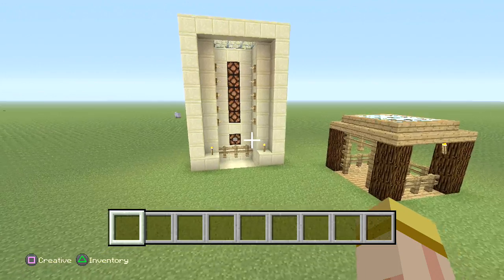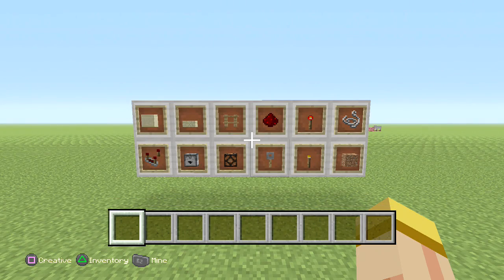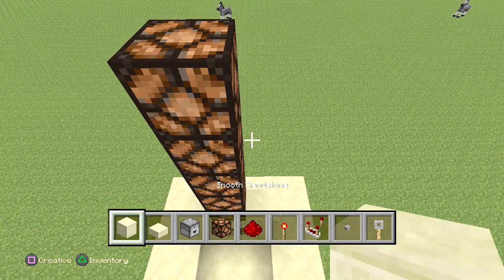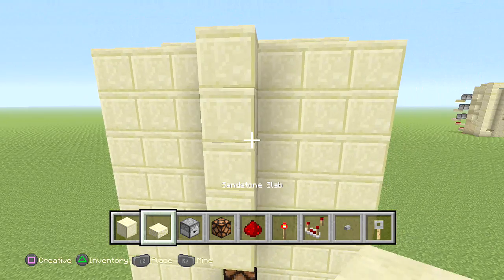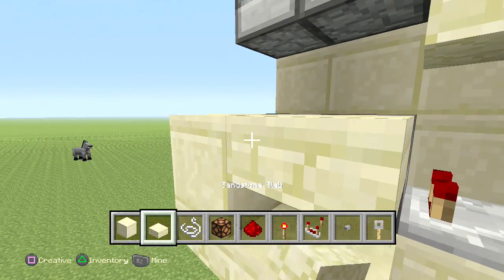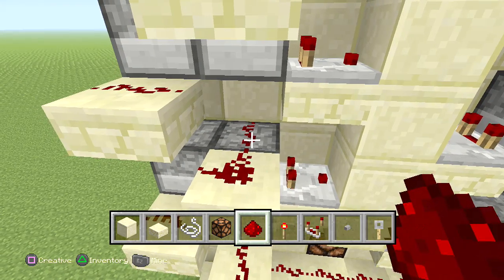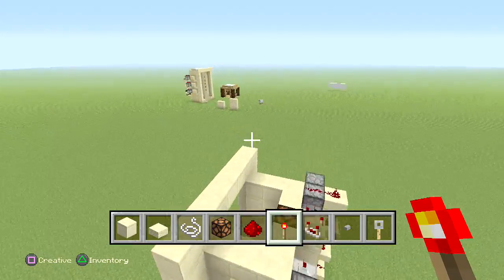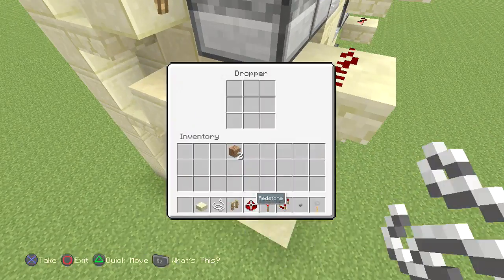Minecraft Tutorail : Automatic Horse Jump Test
Hey everyone this is a Test Jump System for your Horse..
- Extremely Accurate
- Very Compact
- Could be designed in Survival Mode
- Works on the Playstation, Xbox and PC